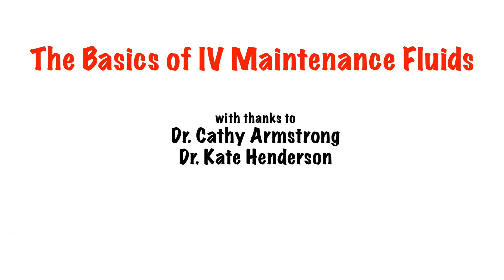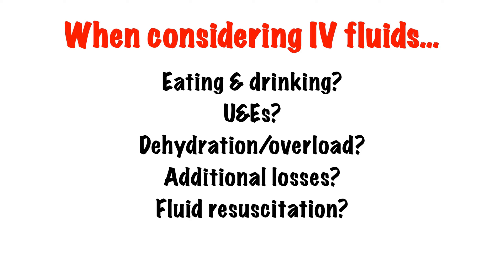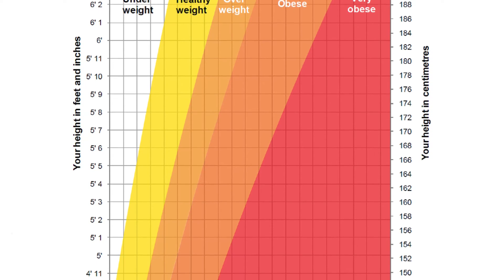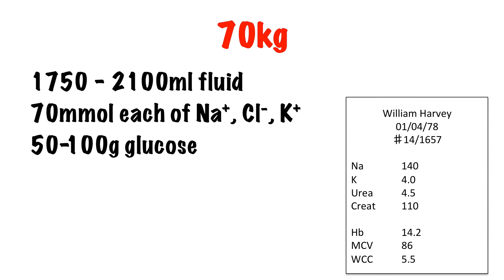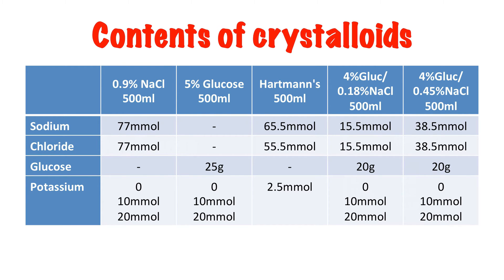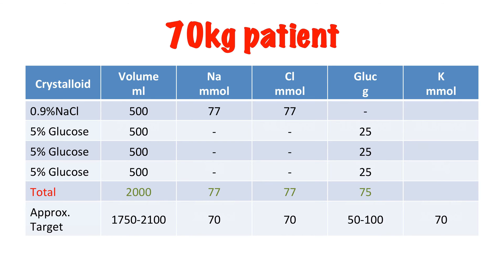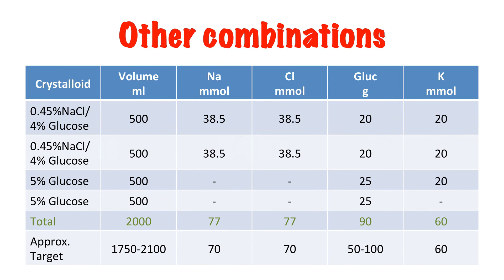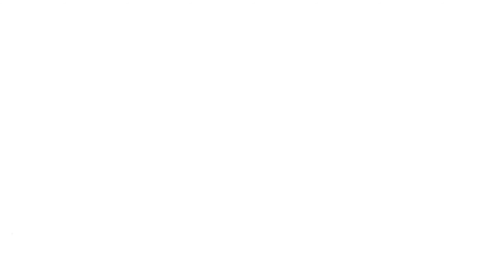IV Maintenance Fluids in 5 min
The basics of IV maintenance fluids based on the NICE guidelines 2013